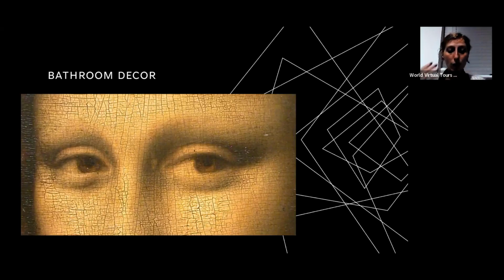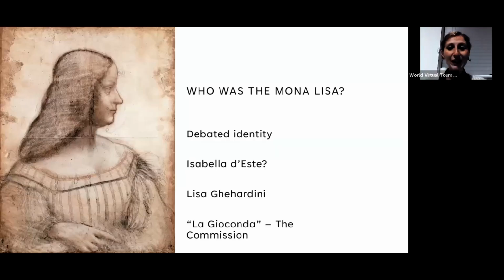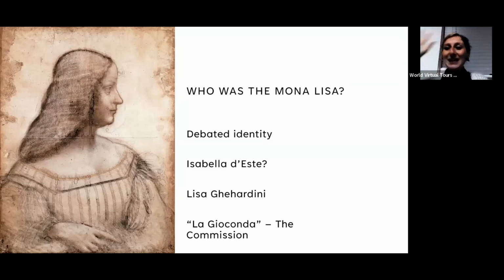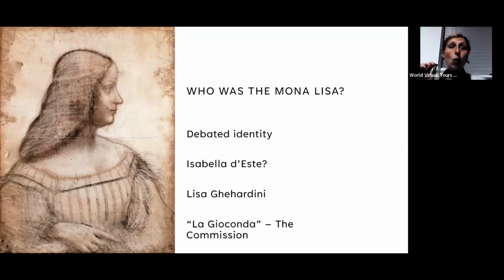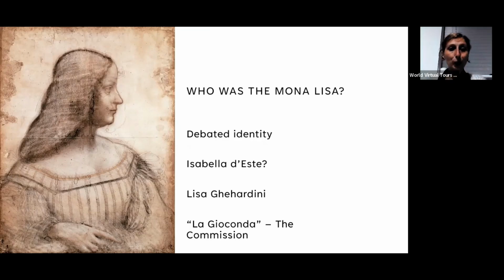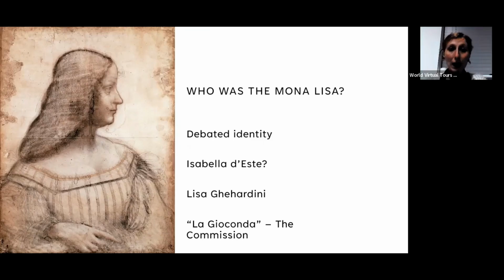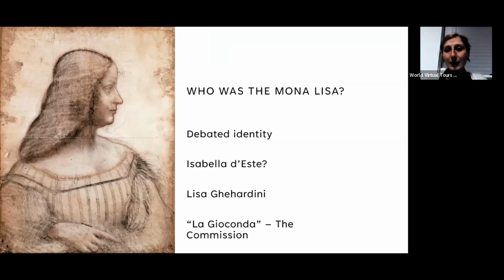Leonardo da Vinci Mona Lisa - 2023-03-21 | Live Session Excerpt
Who is the woman behind the most famous smile in the world?

In this live session excerpt, Guide Lillian explores the enduring mystery surrounding Leonardo da Vinci’s Mona Lisa, one of the most studied and debated paintings in art history.

This clip looks at:

• the historical debate about the sitter’s identity
• the theory linking the portrait to Isabella d’Este
• the widely accepted identification of Lisa Gherardini
• why the painting is known in Italy as La Gioconda
• the origin of the name “Mona Lisa”, derived from Madonna Lisa

A short journey into Renaissance Florence and the story behind the most famous portrait ever painted.

This clip comes from a live session by World Virtual Tours, where Lillian guides participants through the artistic, historical, and cultural significance of Leonardo da Vinci’s Mona Lisa.

*🌍 Discover upcoming live virtual tours with World Virtual Tours:*

to explore history, art, archaeology, and iconic places with expert guides.

*🎁 ALL OUR VIRTUAL TOURS ARE FREE*
Join our LIVE virtual tours, lectures, and webinars led by
professional historians, archaeologists, and expert storytellers.

*👤 Your guide for this session: Lillian*